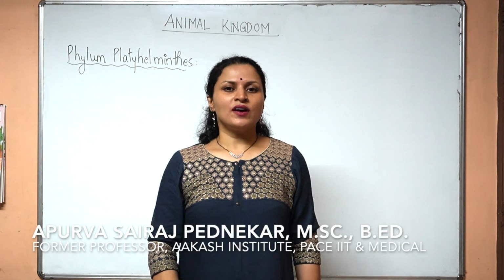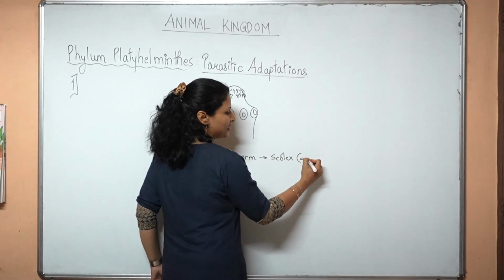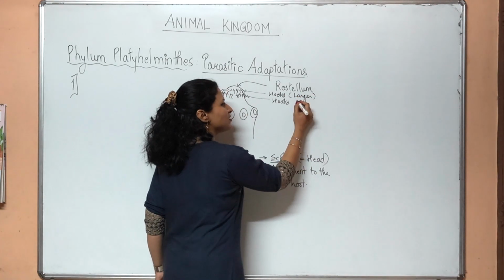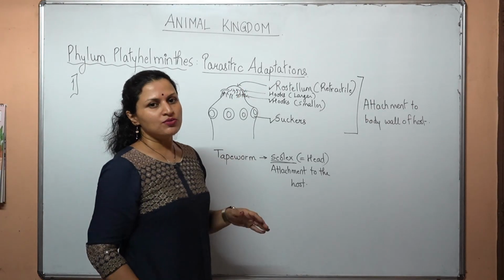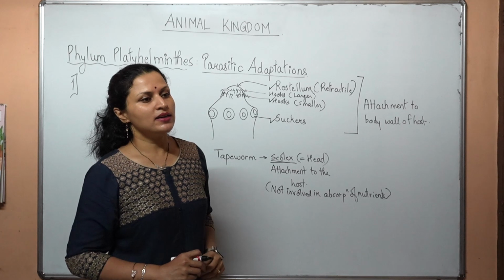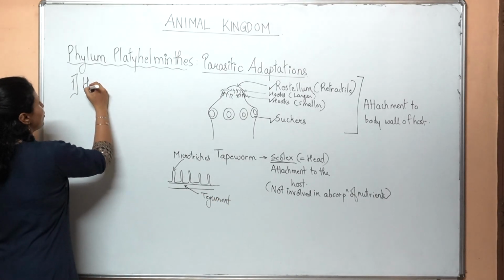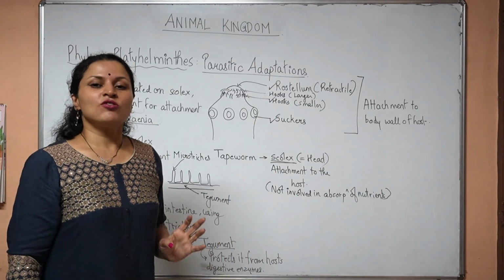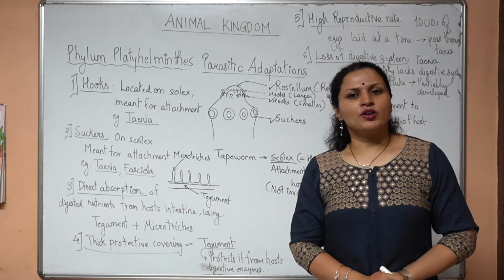Animal Kingdom | Phylum Platyhelminthes: Parasitic Adaptations | NEET | Part 20